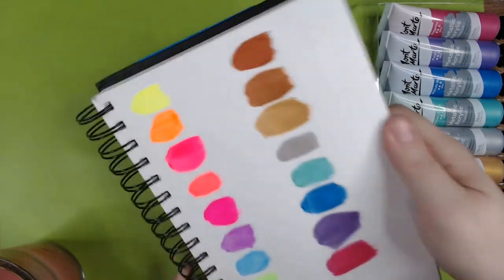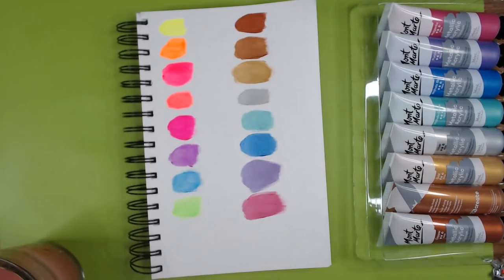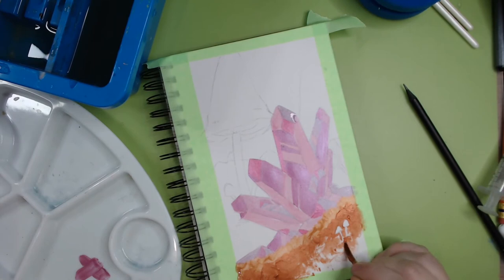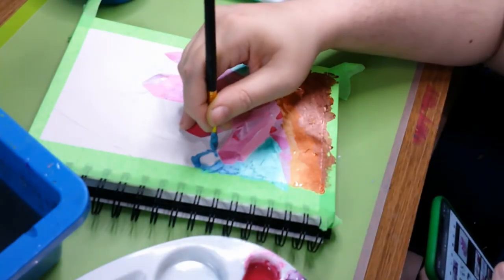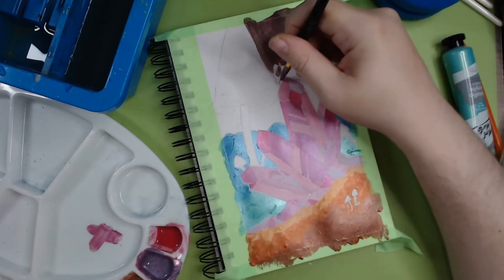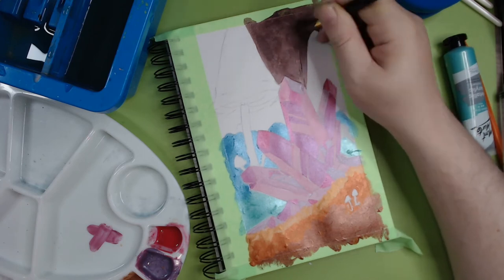Glowy, Glittery Mushrooms | Mont Marte Acrylic Paints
I've been really wanting to do some painting that didn't look like complete poop, so I decided to try out these Mont Marte tube acrylics.  I normally prefer bottled paints for easier mixing, but with a small piece like this, it didn't seem to matter so much.

I'm auctioning off a custom sketchbook full of art like this.

Copic Multiliners
Mont Marte Metallic Paint
Mont Marte Fluorescent Paint

🔹 Favourite stuff on Amazon

MadXStitcher
1105D 15th Ave #456
Longview, WA 98632